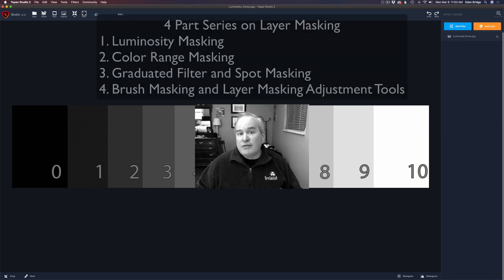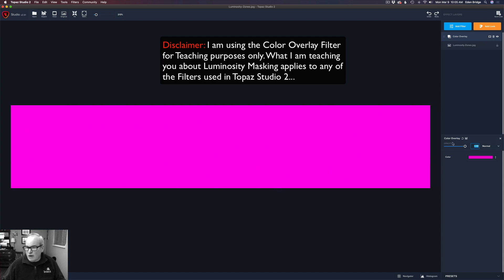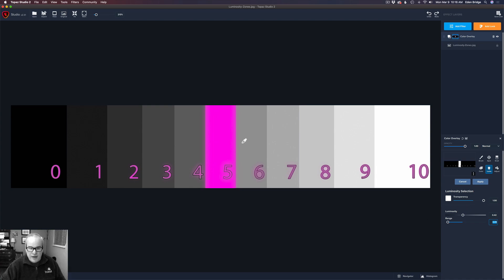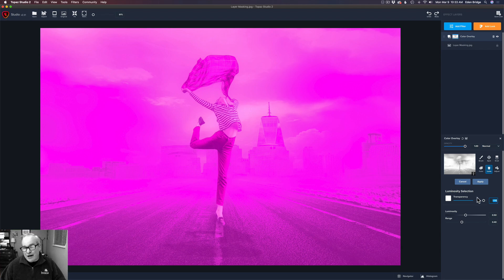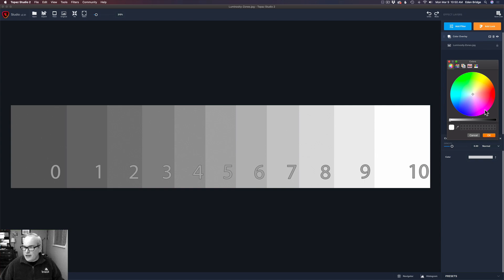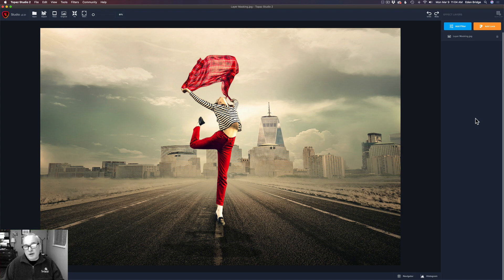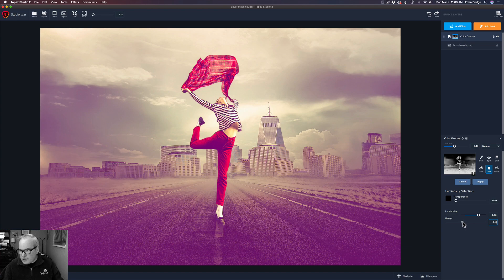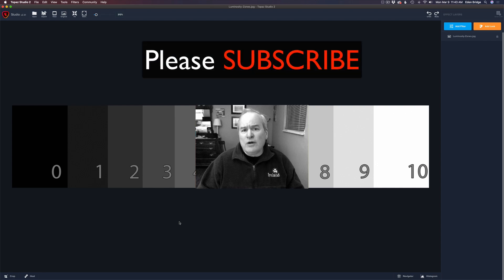TOPAZ STUDIO 2: LAYER MASKING 101(Luminosity Masks)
This is Episode One of a 4 part series, Layer Masking 101 in Topaz Studio 2.
Episode Two will be released later this week. (Color Range Masks)
Topaz Studio 2 has wonderful Layer Masking tools. I have had many requests to do a video on Topaz Studio 2 Layer Masking. One video just wouldn't do it justice, so I put together a 4 part series called "Topaz Studio 2 Layer Masking 101".
Episode One- Luminosity Masks
Episode Two- Color Range Masks
Episode Three- Spot and Grad Masks
Episode Four- Brush Masking and Layer Mask Adjustments